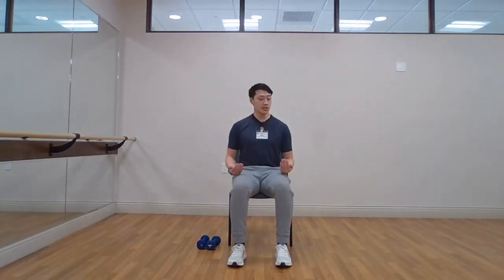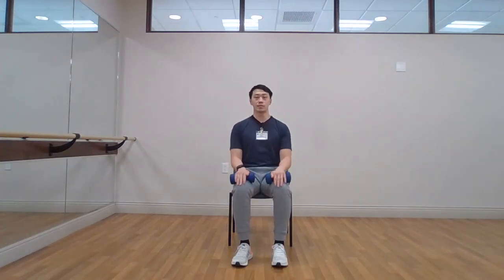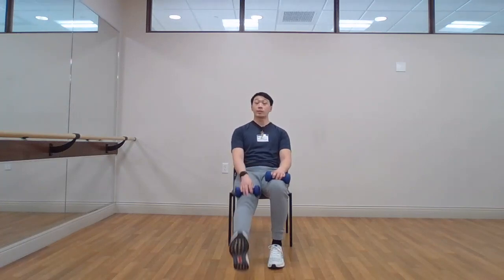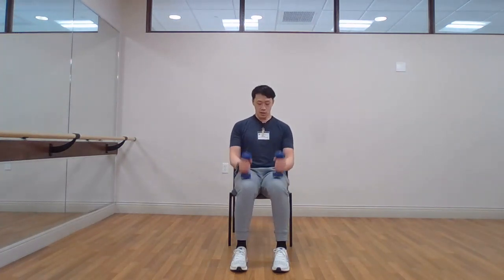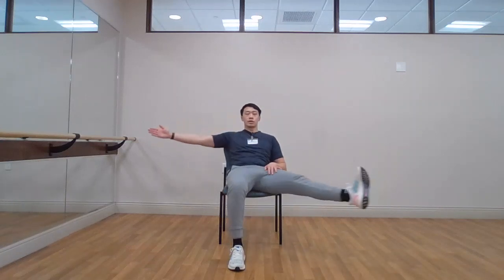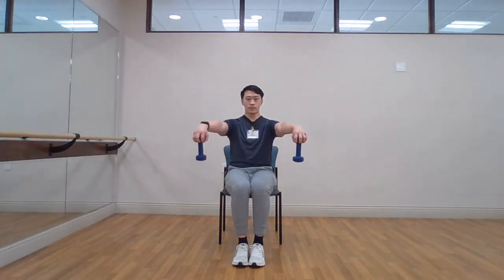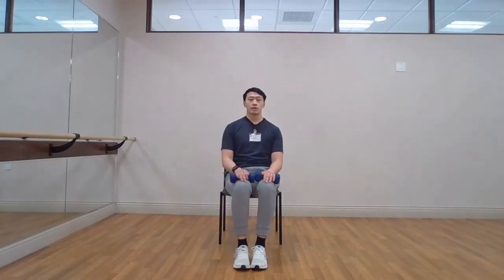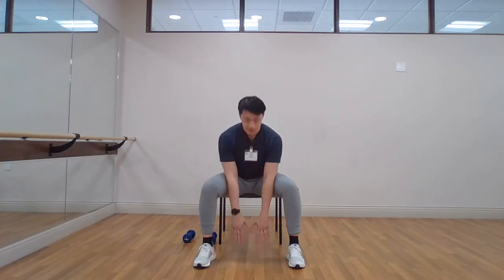Weights In Motion For Seniors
Come and join our Weights in Motion class. This class will take us through a variety of movements through the majority of our joints and muscles!